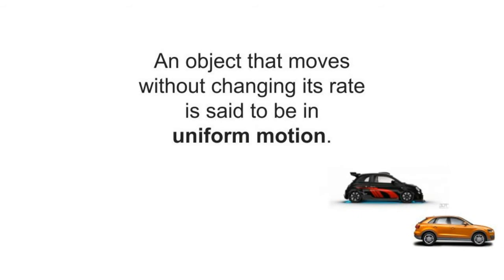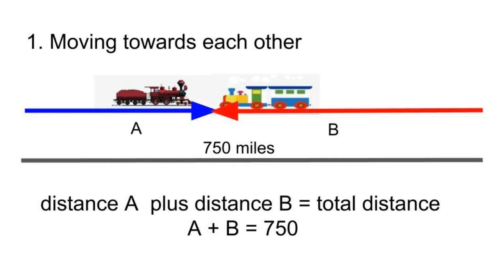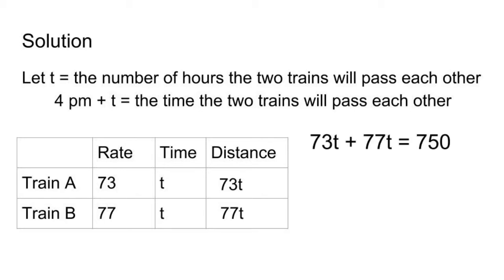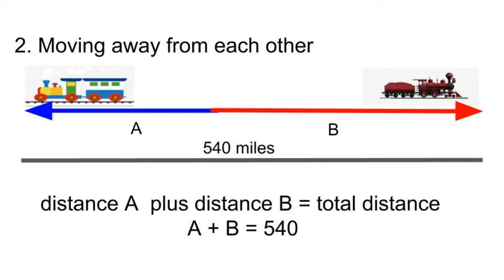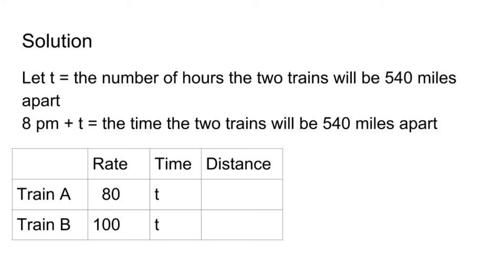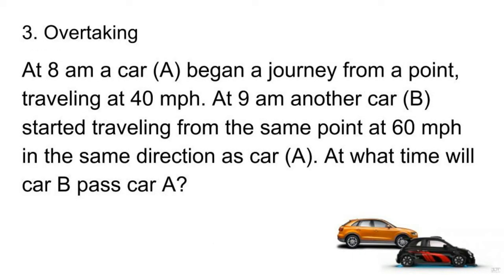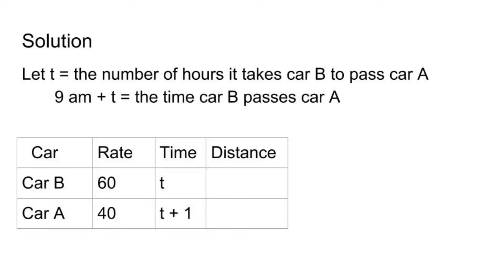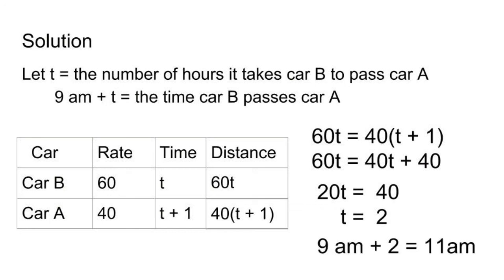uniform motion problems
Solving motion problems. An object that moves without changing its rate is said to be in uniform motion. Uniform motion problems
may involve objects that are moving towards each other, moving away from each other, and overtaking. These three uniform motion problems can be solved  using  the relationship    d = rt and solving the unknown  using the properties of equality.